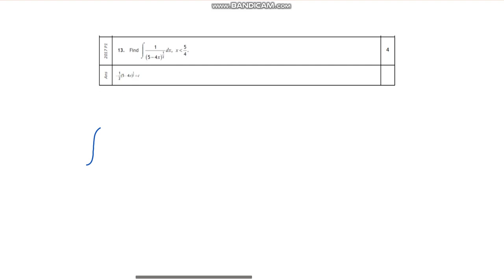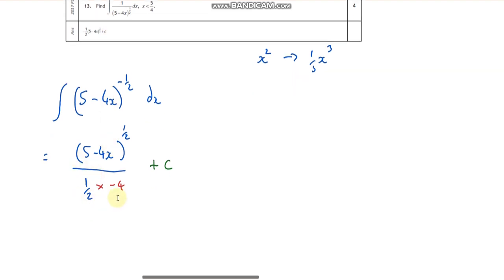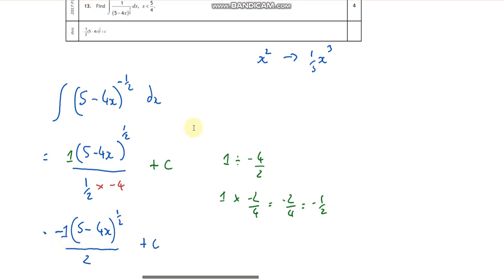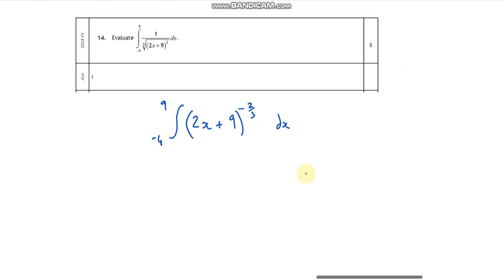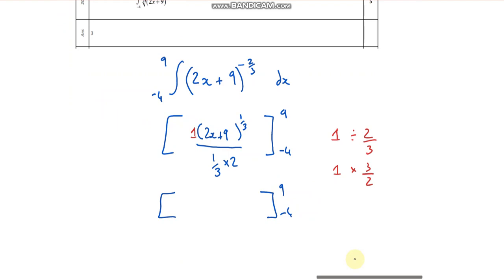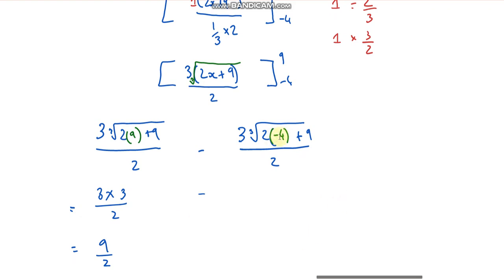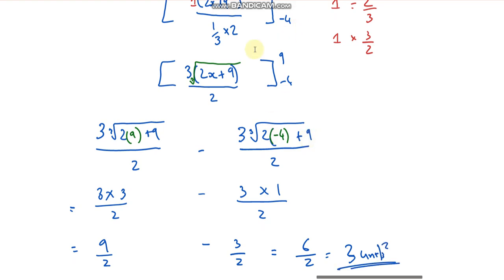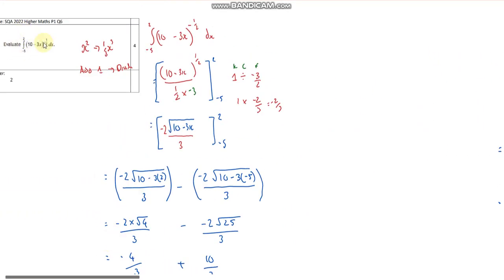Higher - Further Calculus 3 - Integration